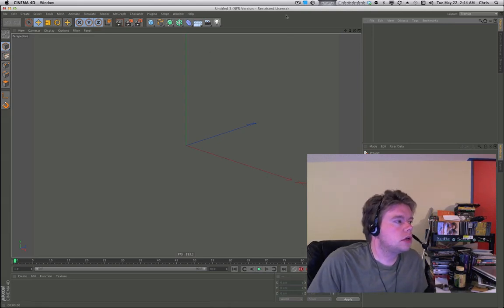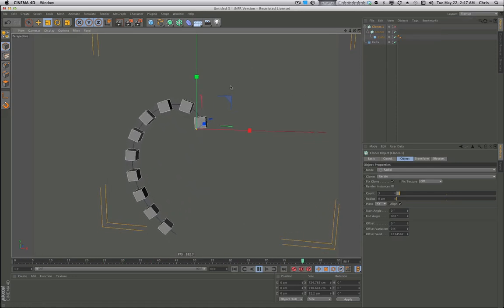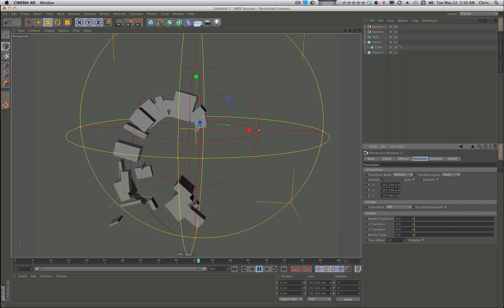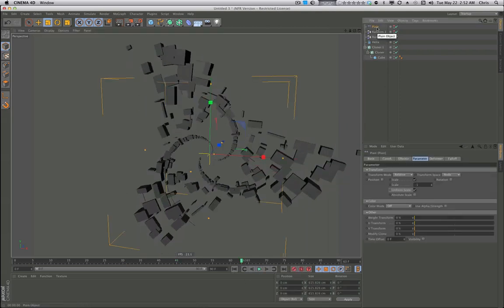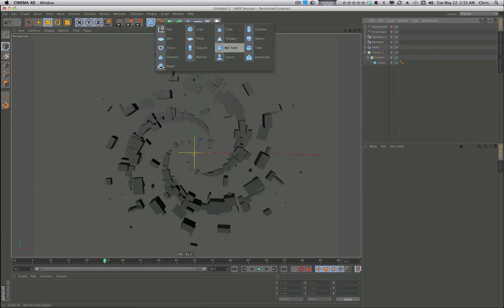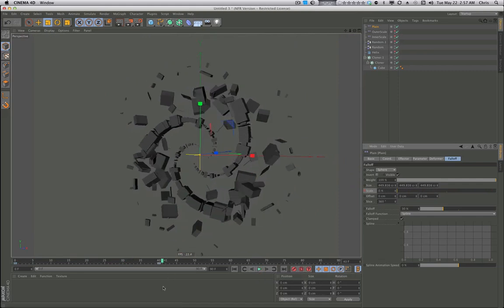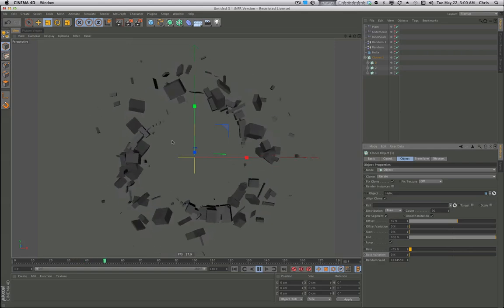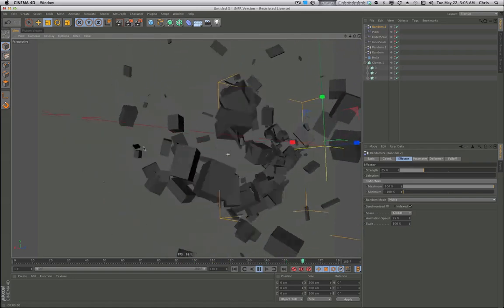Cinema 4D Tutorial - Swirling Vortex Tutorial